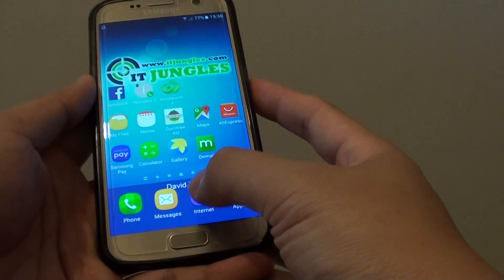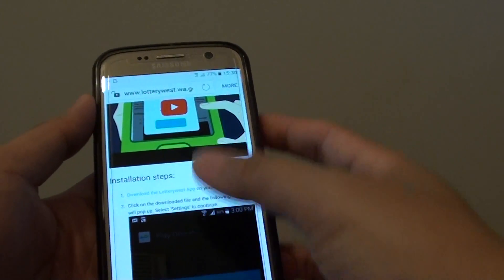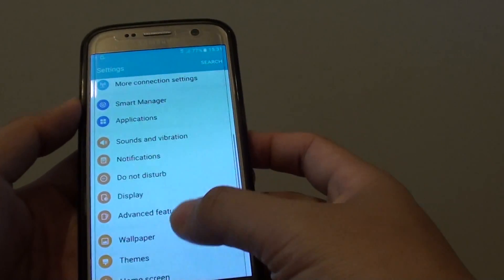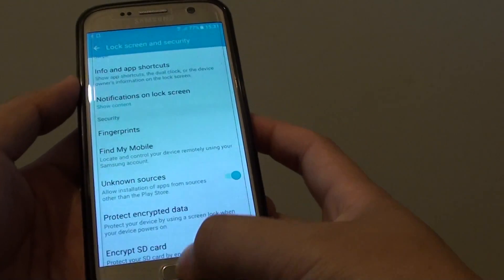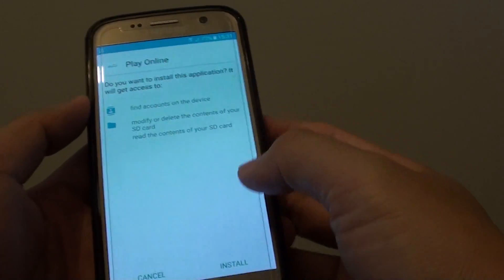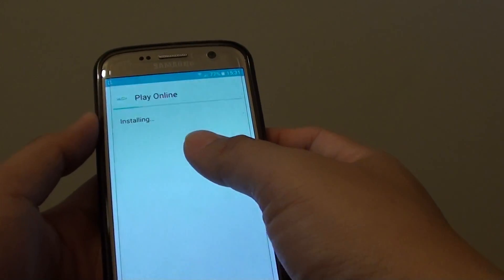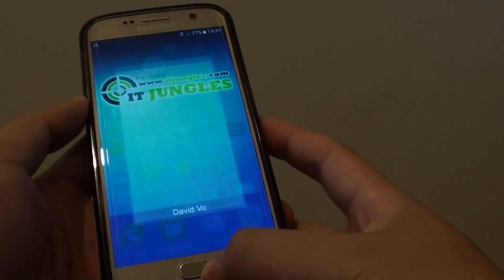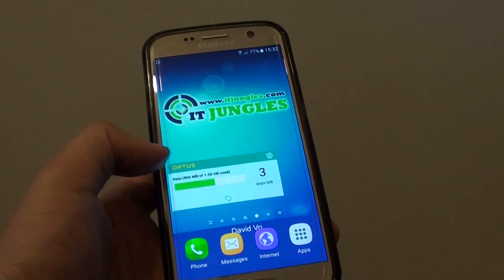Samsung Galaxy S7: How to Install App From APK File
Learn how you can install App from APK file on Samsung Galaxy S7.